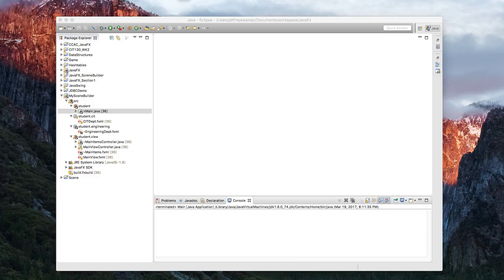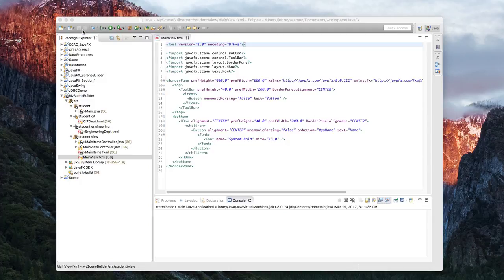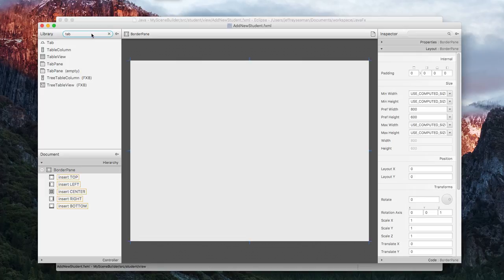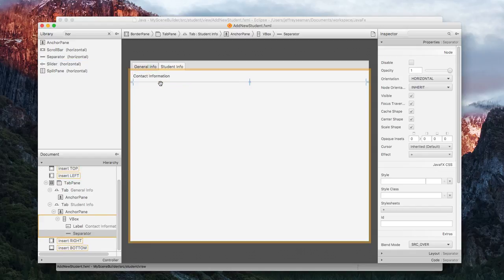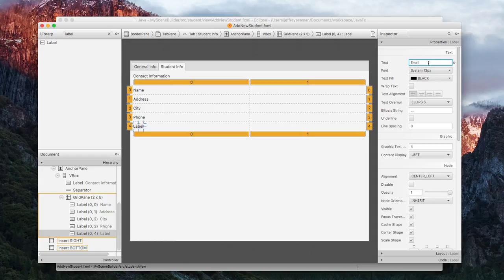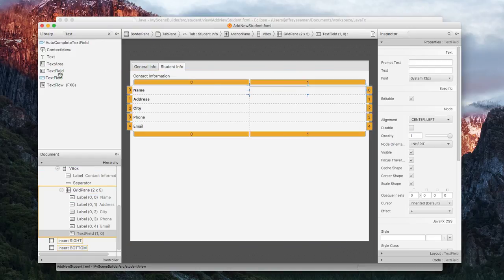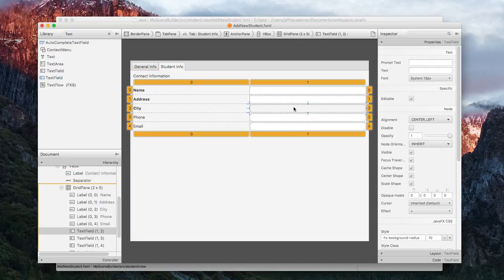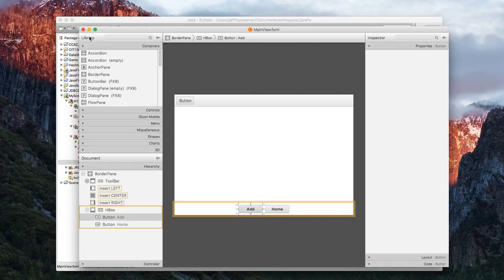SceneBuilder JavaFX Video 6